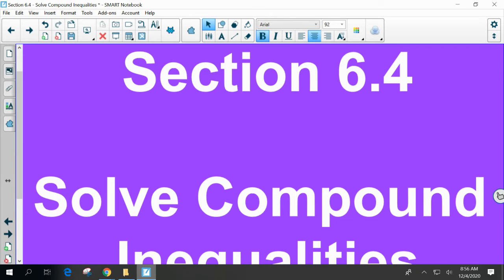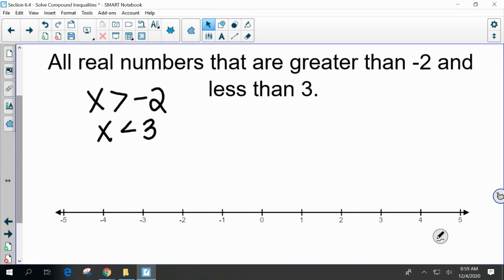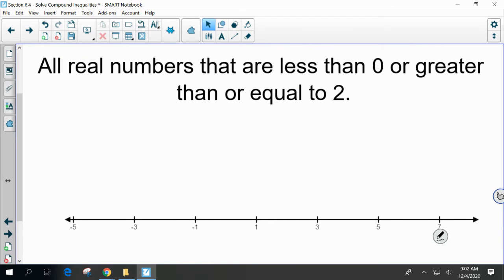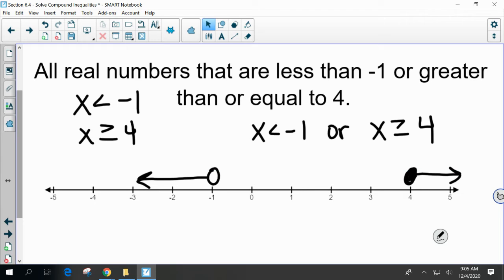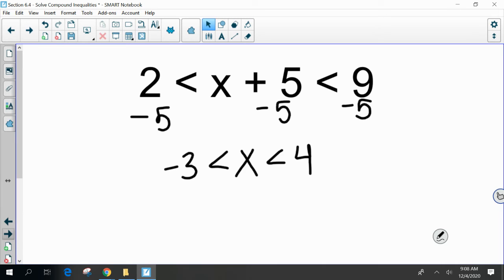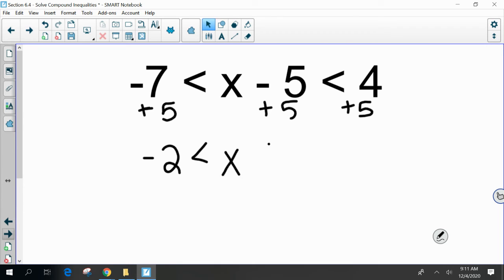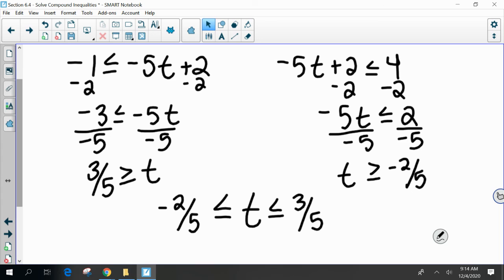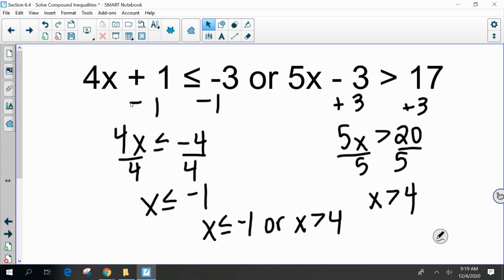Alg Section 6.4